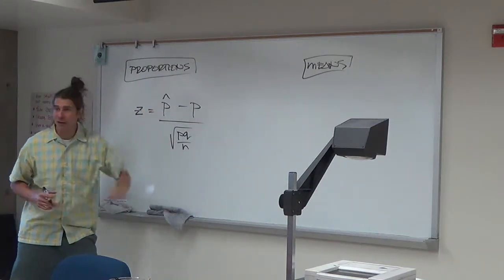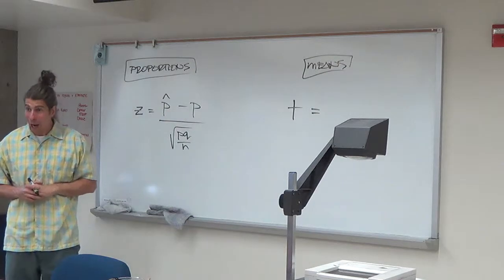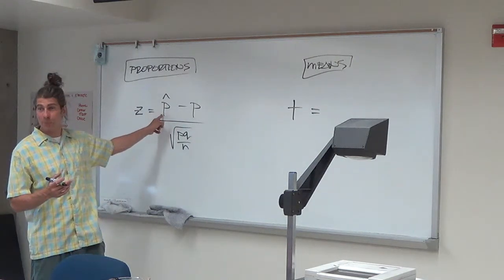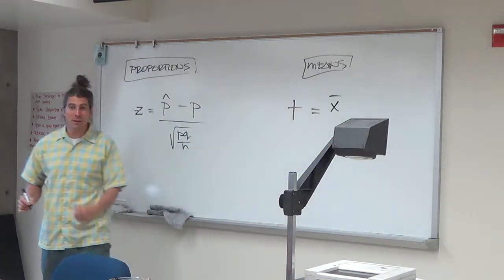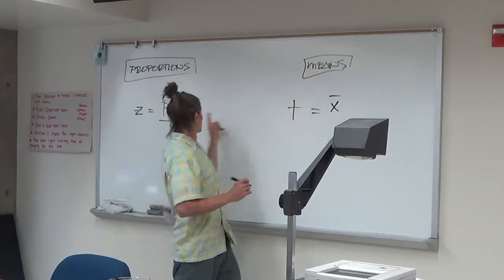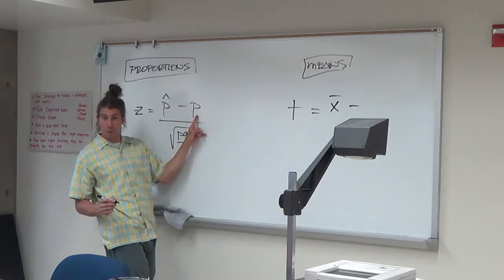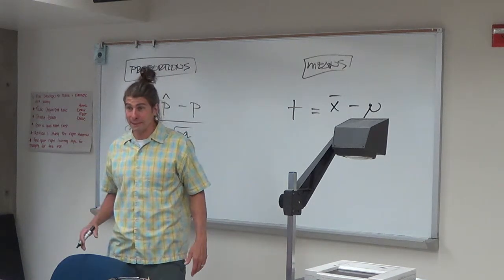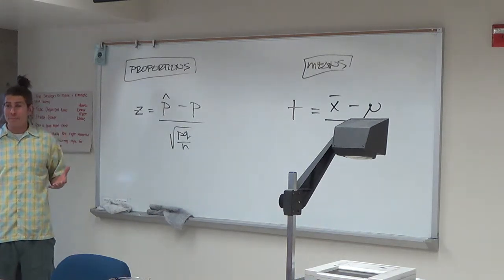5.13.14 (Beginning T - testing! - part 9)